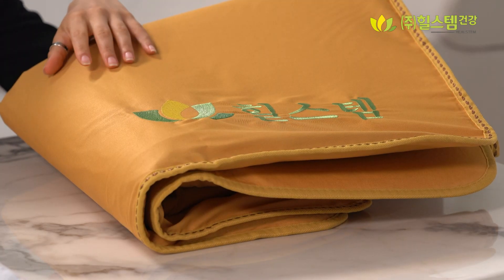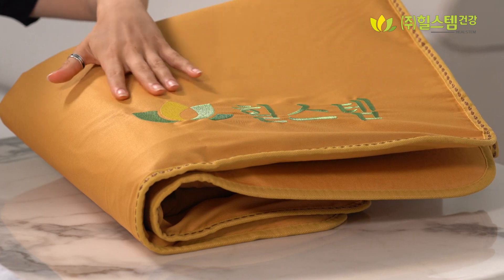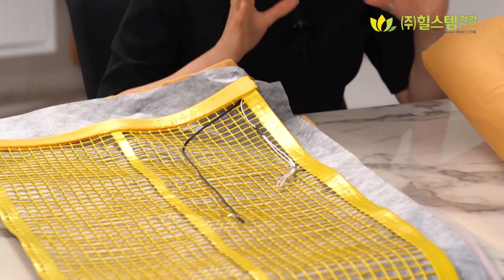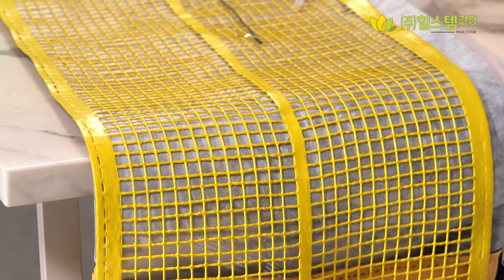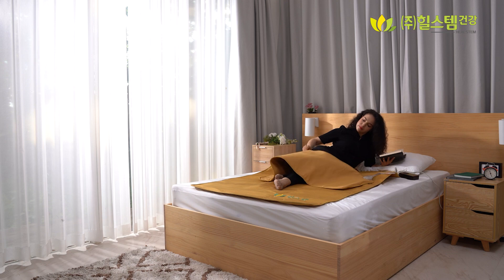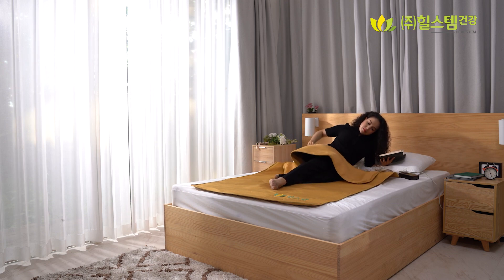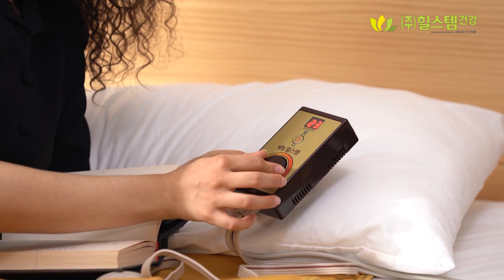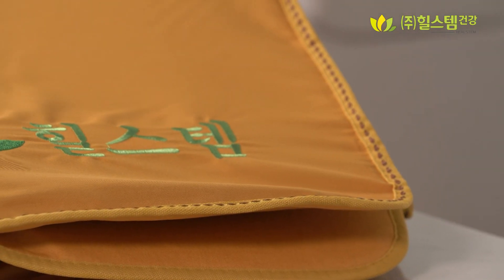HEALSTEM - HEALSTEM Thermal Medical Device Mat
[ONLINE EXHIBITION 2021]
SEE ONLINE EXHIBITION 2021 ☞
* PRODUCT FEATURES *
It helps improve and maintain low body temperature.
Use a mesh-type exothermic without heat lines.
Users can feel warmth deep inside their bodies.
About 50 special substances, including carbon, are coated 9 to 10 times on a lattice-type super fiber.
It is made of delicate and complex manual processes with very low speeds in high-rise drying towers for mesh shape preservation.
It amplifies energy with the rotational force wavelength of a torsion field and transmits heat and wavelengths deep into the body quickly and strongly.

- Advantages of HEALSTEM Thermal Medical Device Mat
Travel Friendly (light & foldable)
Multi-purpose and applicable on places such as your shoulder, stomach, hips, feet, and more
Applicable even during the summer (all 4 seasons)
Good quality far-infrared rays and anions are released in a low temperature of Z1X or lower
Heat is distributed evenly and is transmitted at a very rapid pace
Economic and electric bill price-friendly